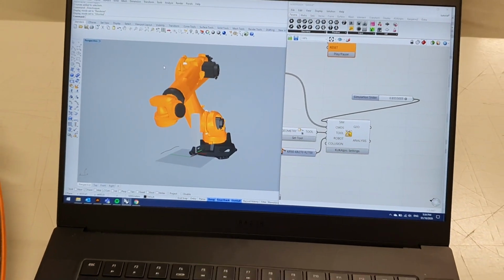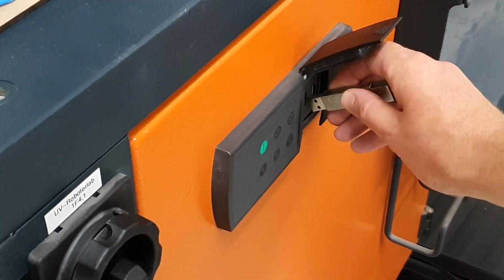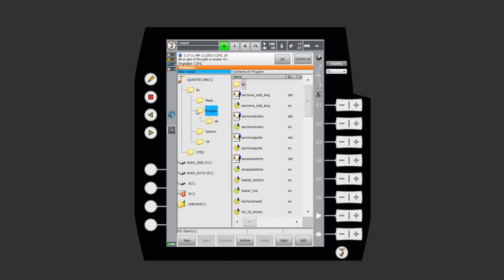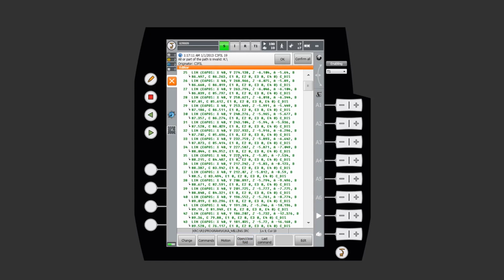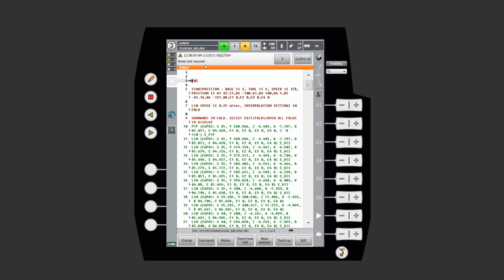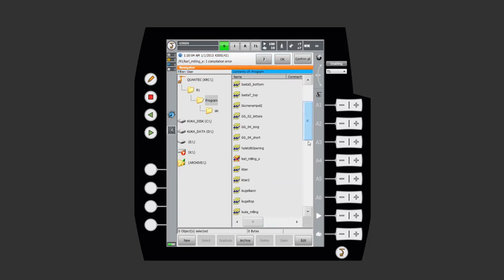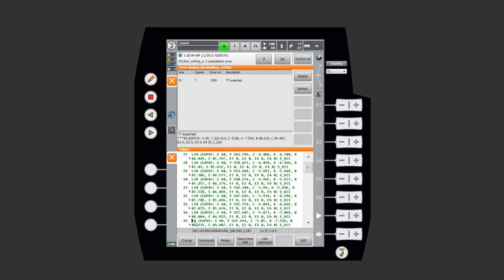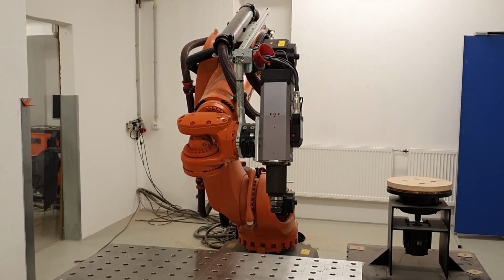How to Run a KUKA Robot Language Program on a Robot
In this tutorial I show you how to run a KUKA Robot Language (KRL) program on a KUKA Robot.